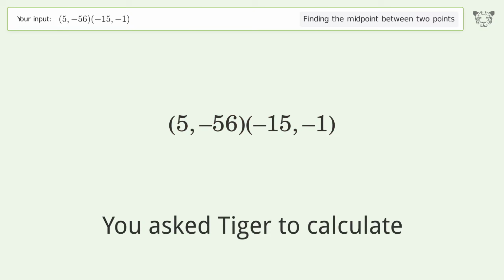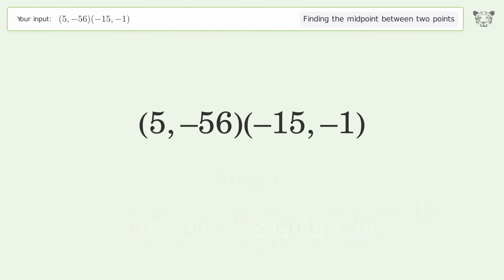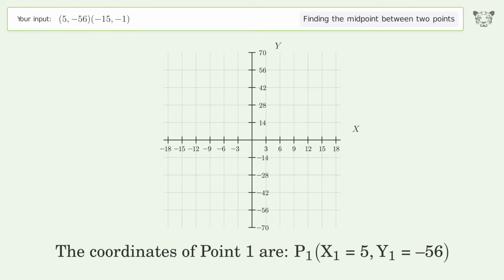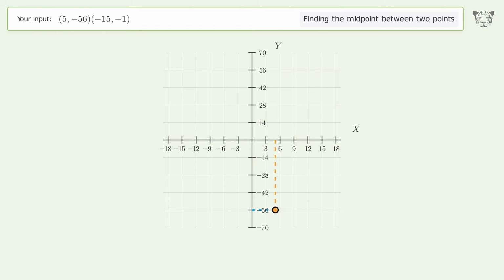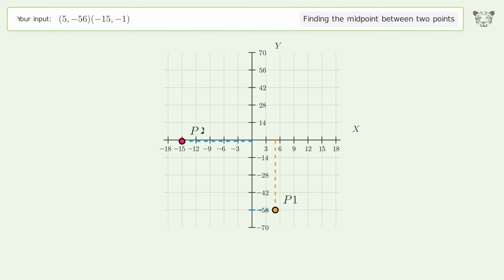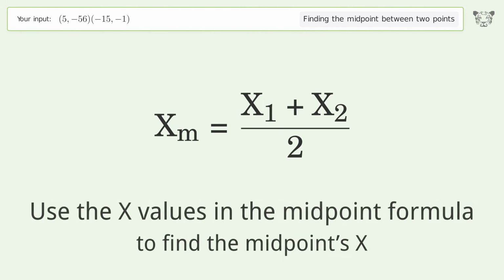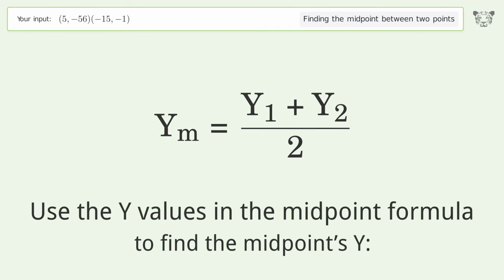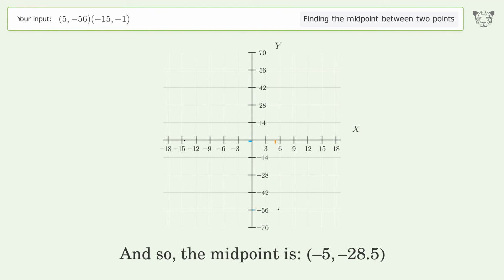Find the midpoint between two points p1 (5,-56) and p2 (-15,-1): Step-by-Step Video Solution